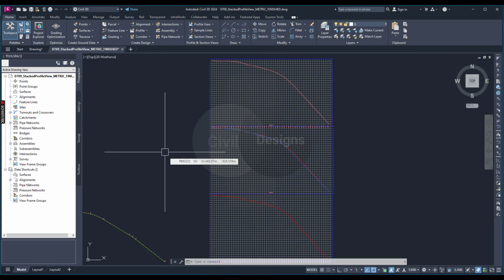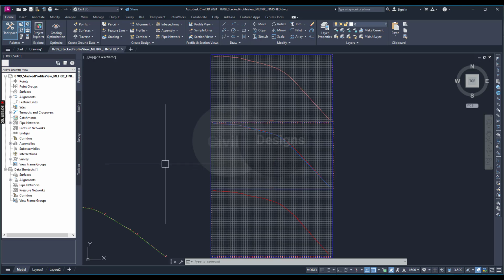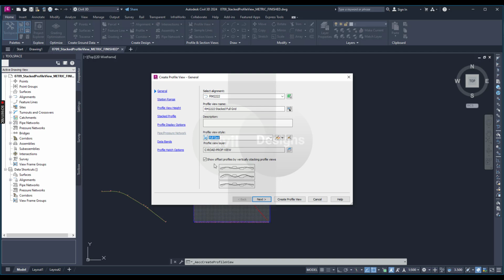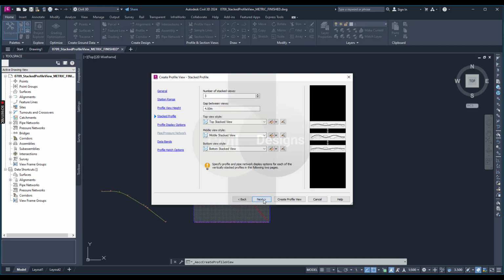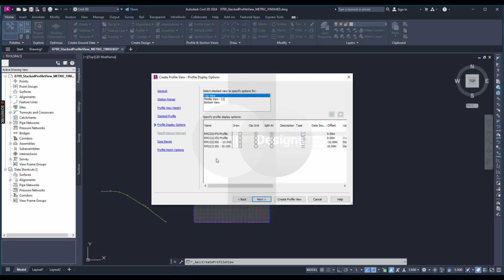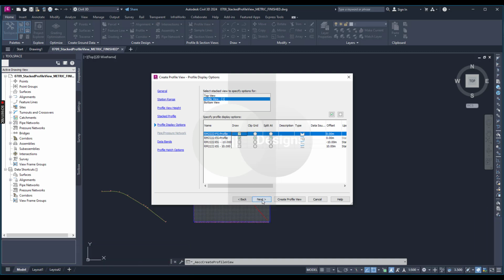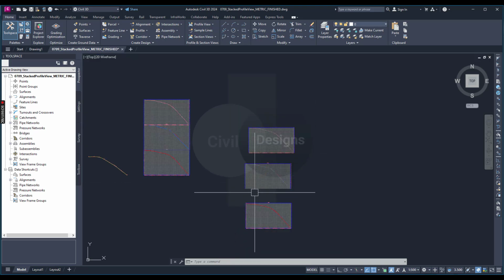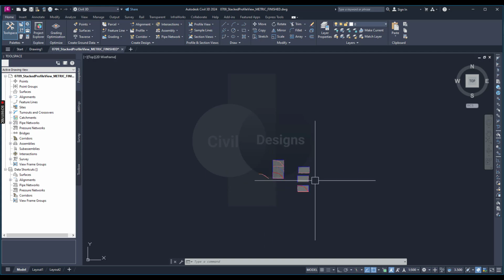7.9C How to Create Stacked Profile View in AutoCAD Civil 3d | Advanced Civil 3d Complete Course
Welcome to this Advanced Civil 3D Complete Course tutorial! 🚀 In this lesson, you will learn how to create stacked profile view in AutoCAD Civil 3D step by step. As a professional Civil 3D BIM modeler and trainer, I’ll guide you through practical techniques that every Civil 3D Pro must know.

We’ll cover the complete workflow for Civil 3D profile creation, including how to manage Civil 3D profiles, work with profile view bands, and correctly create design profile in Civil 3D. You’ll also learn how to handle common issues like why all the cross sections are overlapping in Civil 3D, and how to customize settings such as changing section view grid Civil 3D and component display section plan view Civil 3D.

By the end of this Chapter, you will be confident in creating stacked profile view in Civil 3D, setting up a three line profile view, and mastering Civil 3D profile view management for professional project delivery. This knowledge is essential for anyone looking to master AutoCAD Civil 3D 2026 or become a top-level Civil 3D BIM modeler.

📌 Whether you’re a beginner learning through a civil engineering course or an advanced user aiming to refine your skills, this tutorial will help you level up in Civil 3D.

✨ What you’ll learn in this Chapter:

How to create stacked profile view in Civil 3D
Setting up Civil 3D profile creation workflows
Working with profile view bands and customization
Fixing overlapping cross section issues in Civil 3D
Advanced tricks for Civil 3D profile view management